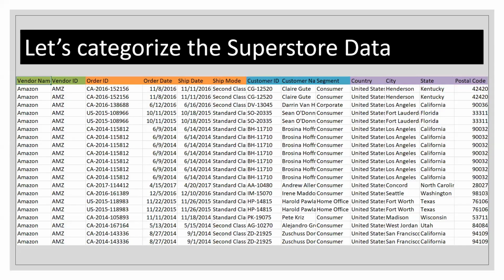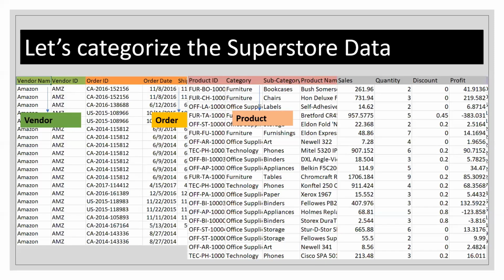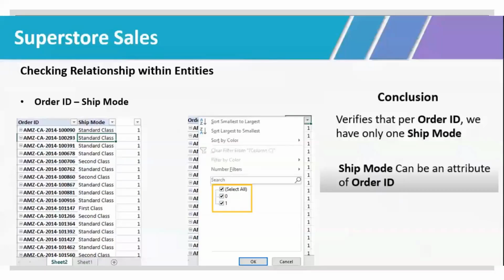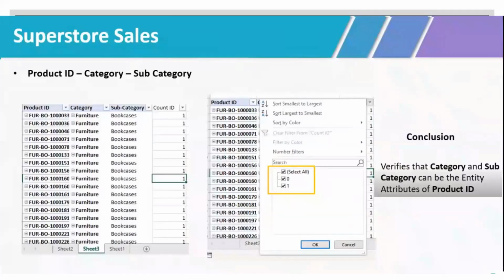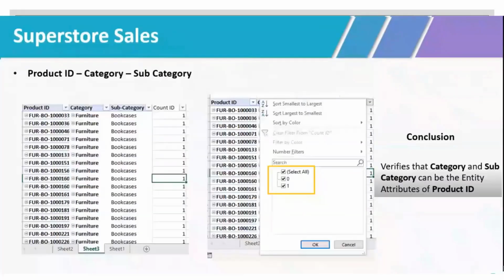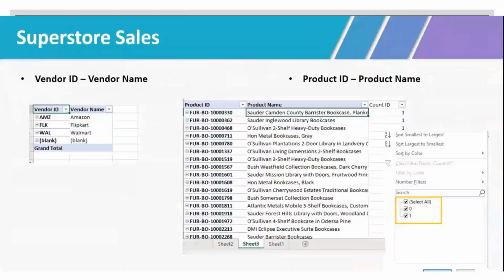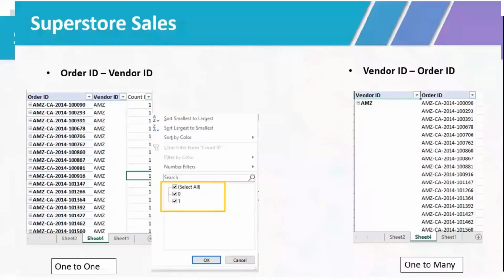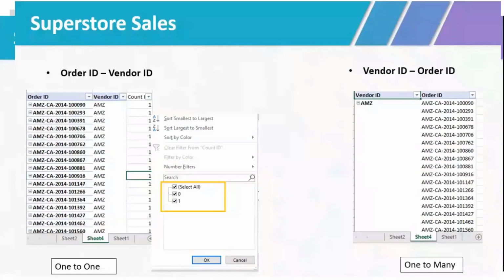Verify Product Entities in Salesforce Datorama | Creative Partnerships in datorama what is it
Salesforce Datorama Certification Masters Program. Get registered now! heresystudies.org

Here are the main concepts covered in this video:
1. The text begins by discussing the entity keys and attributes for product, product category, subcategory, and product name.
2. To ensure the accuracy of the information, we will verify the relationships within entities such as the order date, ship date, ship mode, vendor ID, and product ID.
3. For ship mode, we need to verify that only one ship mode is associated with one order ID.
4. We can verify this by creating a pivot table that shows the number of ship modes associated with each order ID.
5. We will also check the vendor ID and customer ID to ensure that they have a one-to-one relationship with the product ID.
6. For the order ID, we need to verify that it is the main entity as it is the starting point of the sales data.
7. We will then verify the relationship between the order ID and the customer ID, customer name, and segment.
8. We will see that there is only one value for the order ID and customer ID, indicating that they are not different entities in the data.
9. We will then verify the relationship between order ID and vendor ID, which is a one-to-one relationship since one order can be fulfilled by only one vendor.
10. Finally, we will map our data into the framework we have called ads data in an ads dataset to see how these relationships align with the model and can be better understood in the context of a digital data set. in Salesforce Datorama

Key Benefits:
Real-time Projects
Instructor-Led Training for Accelerated Learning
24*7 Technical Support